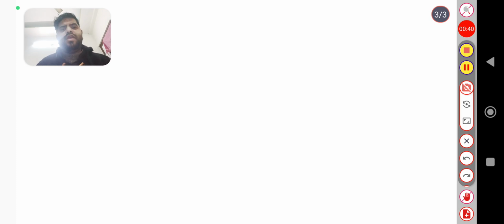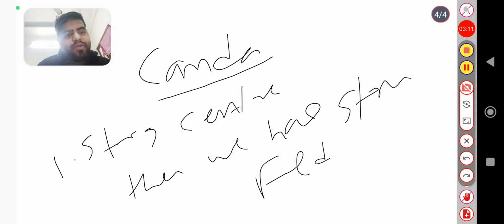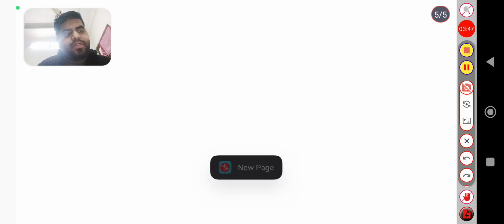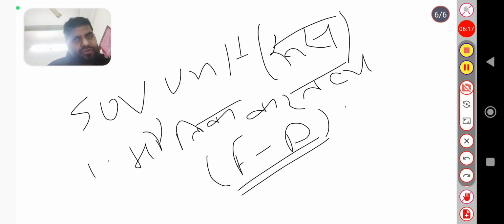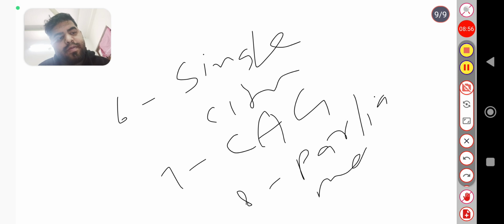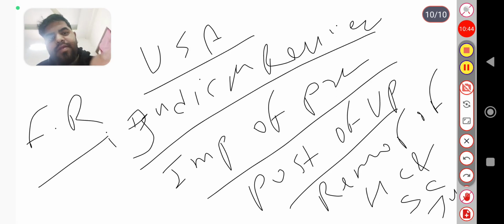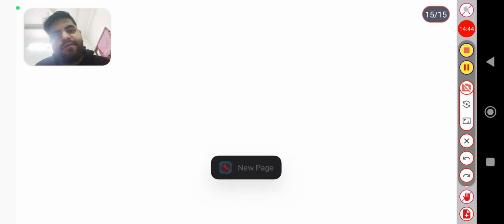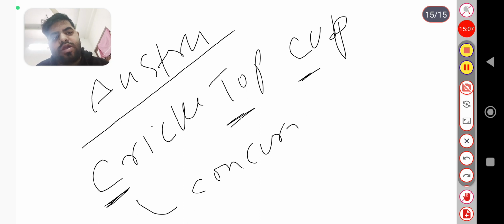sources of indian🇮🇳 Constitution